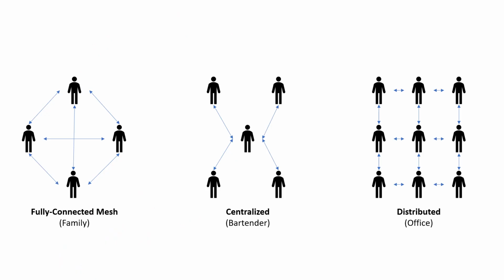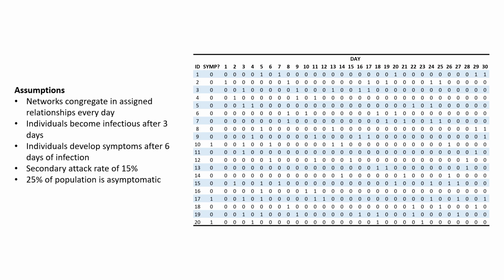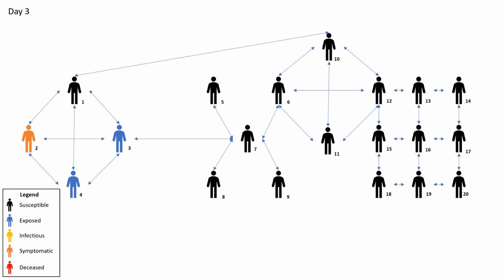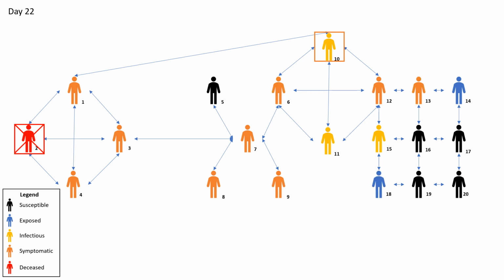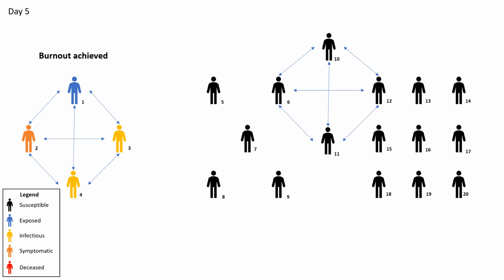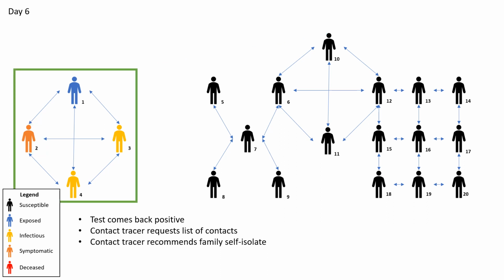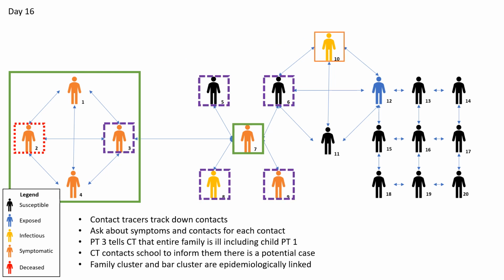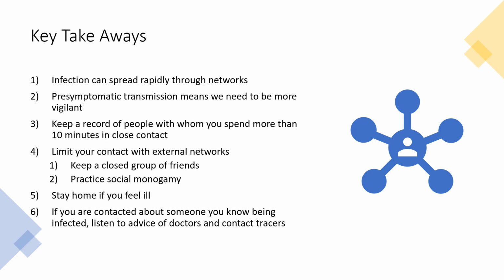Social Networks and Disease Control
Dr. Michael T. LeVasseur is an infectious disease epidemiologist and visiting assistant professor of epidemiology and biostatistics at Drexel University's Dornsife School of Public Health. In this video he explains some of the aspects of social network theory as they apply to a respiritory pathogen. He walks through a microsimulation to explore the effects of various policies and contact tracing.